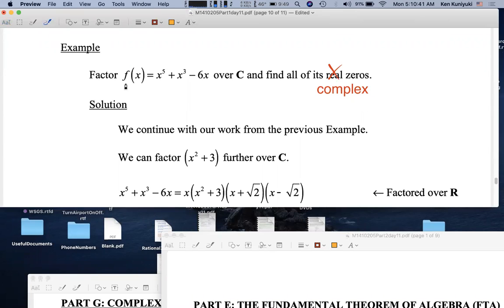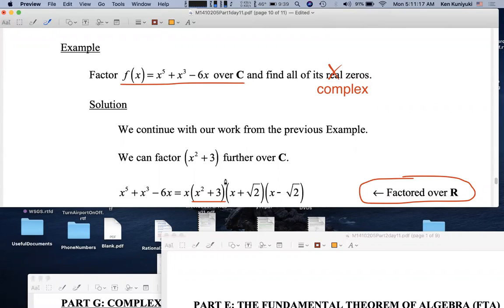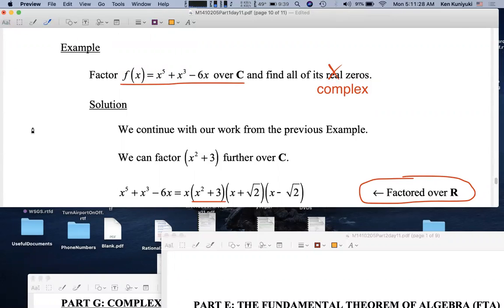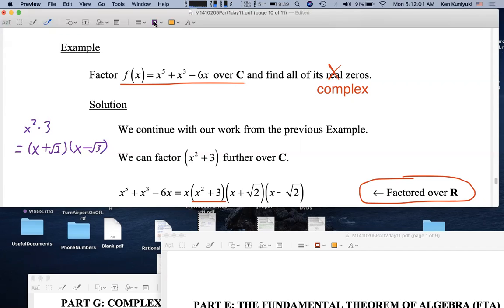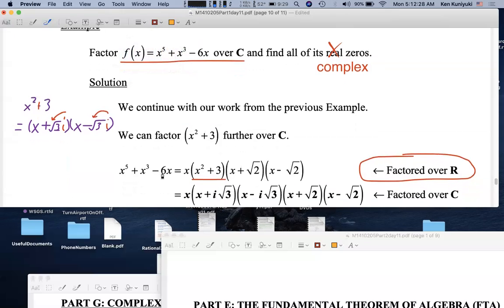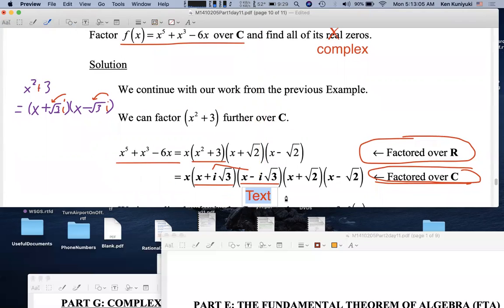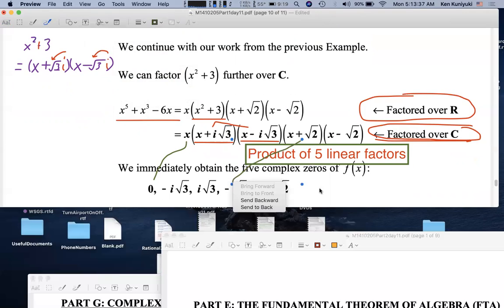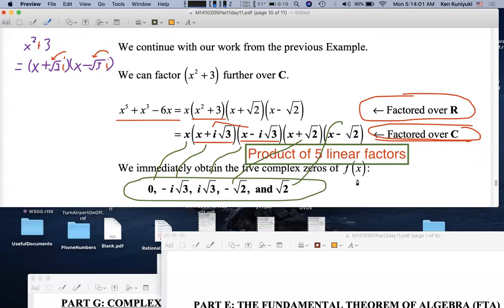Math 141, Day 11, Part 12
Section 2.5: Finding Zeros of Polynomial Functions: Example with a 5th-Degree Polynomial (Factoring Over C, Complex Zeros).
NOTE: 2:34: In general, we could have a nonzero constant factor in front.